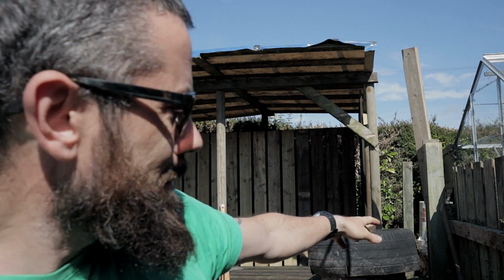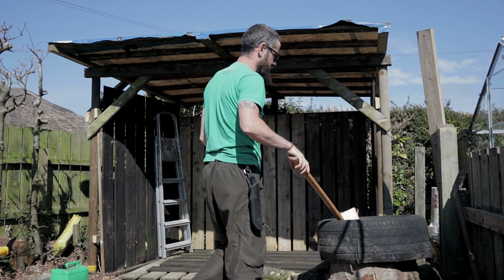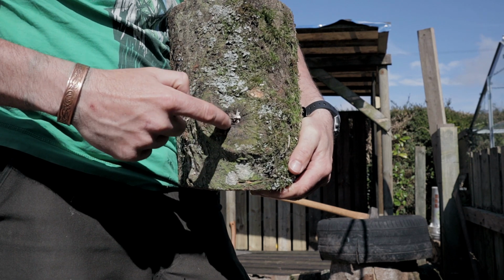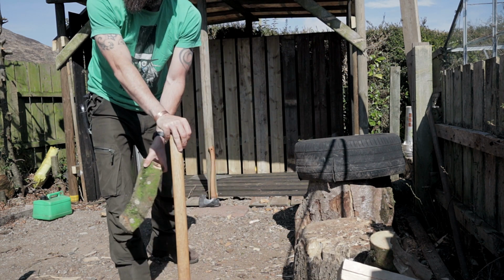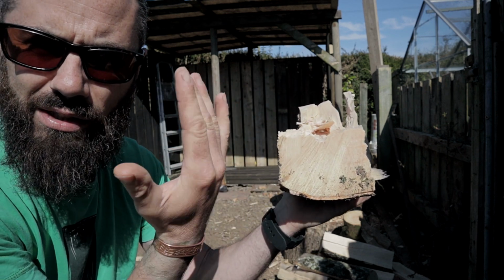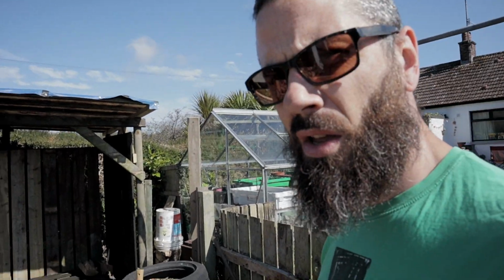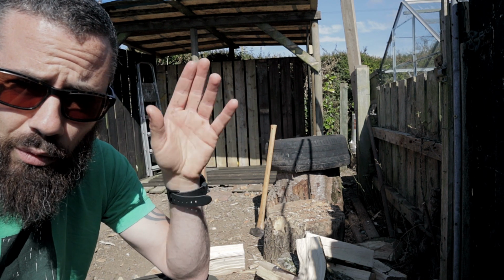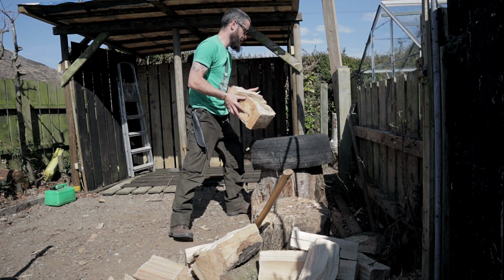Wood Splitting Tips and Tricks, Answering subscriber comments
Running a 24 inch Bar on the Frankensaw.